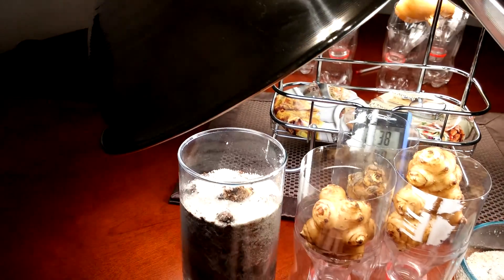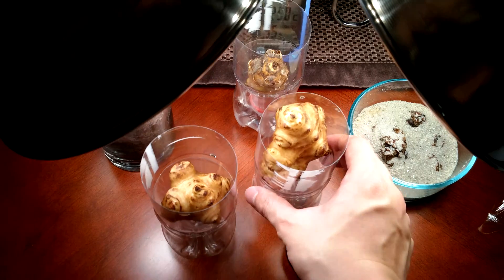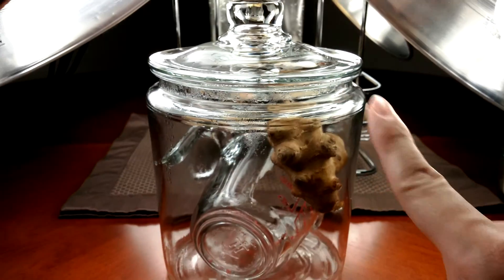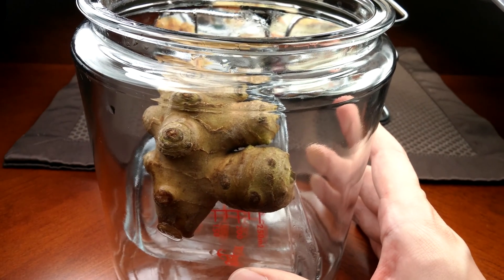Growing Sunchoke from Tubers, Days 14-18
On day 14 of this series I bought the 2 best tubers in stock at my local grocery store; they finally restocked, although many tubers were moldy and gross. I put both of them in makeshift Coke bottle setups with plastic wrap on top and daily sprayings with 1+% hydrogen peroxide. The new tubers look to be doing great thus far with around-the-clock 100% humidity, but the one with the showiest results isn't necessarily the one I have my eyes on. After just 4 days of incubation at a warm indoor temperature I seem to have sunchoke tuber sprouting figured out!

Thus far, all soil-based approaches have failed me. What I love about tuber sprouting in transparent vessels is that I can see if there's progress (and toss the tubers if they turn to mush) instead of waiting weeks and then digging into the soil only to find a rotten mess.